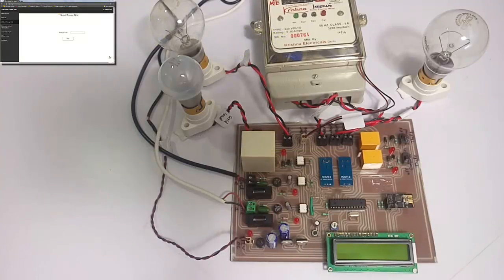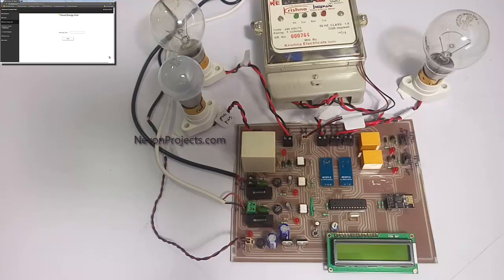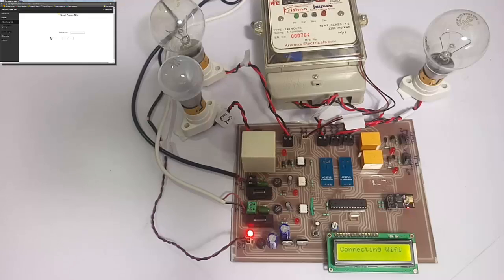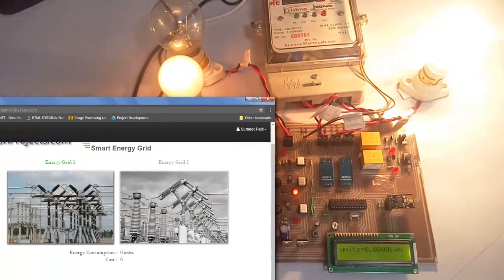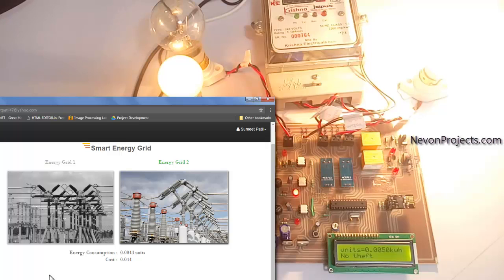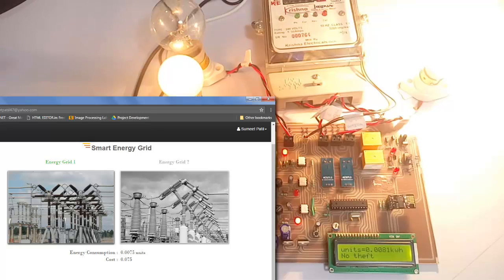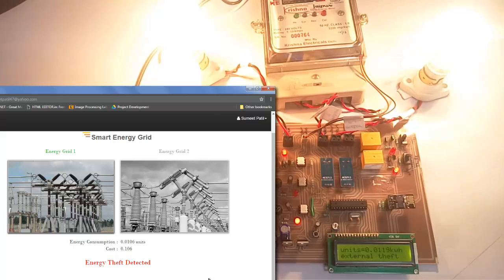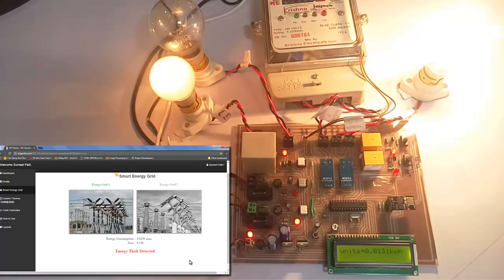IOT Smart Energy Grid